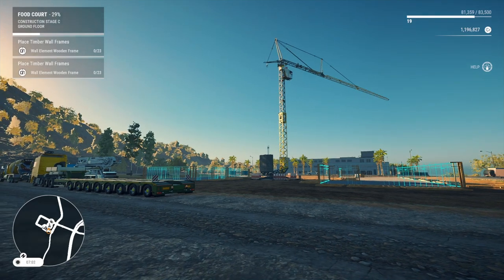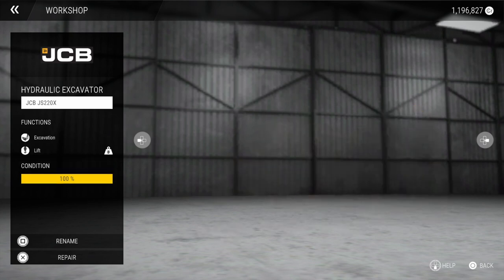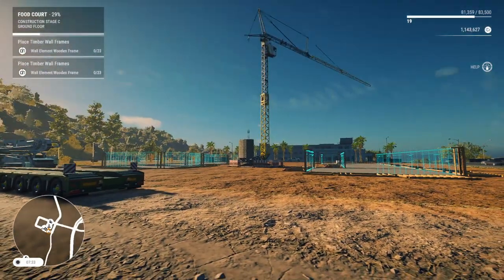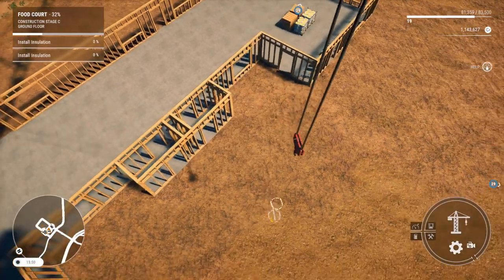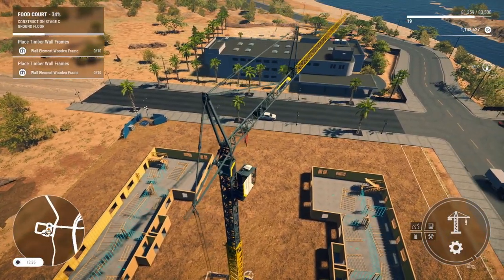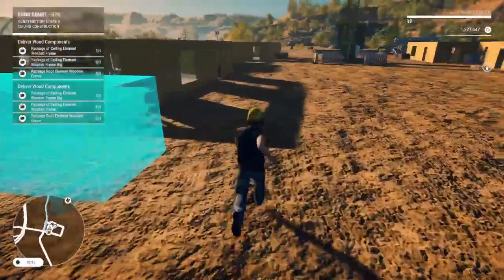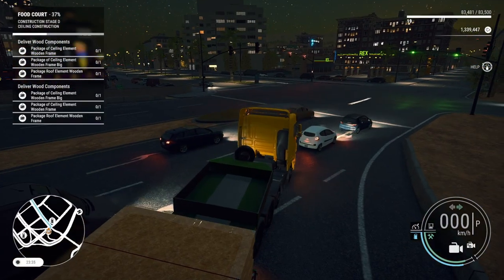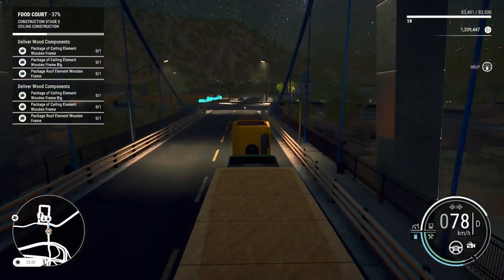Construction Sim: Episode #3. New JCB DLC & Airfield Expansion + Crane Work & Hauling Timber!!! PS4.